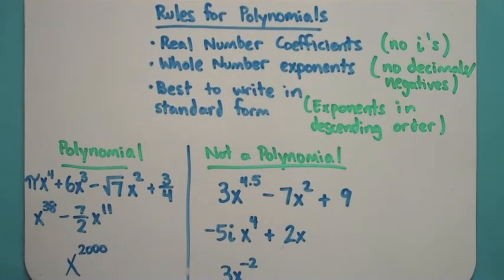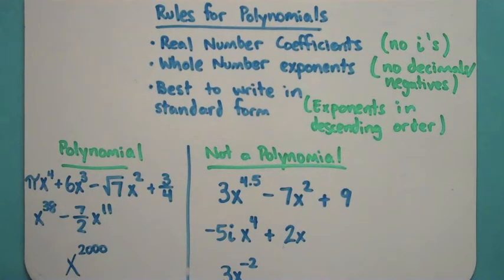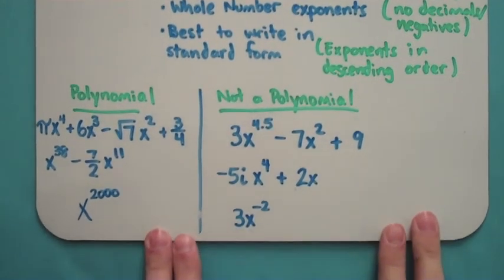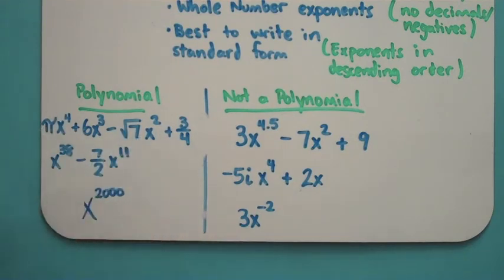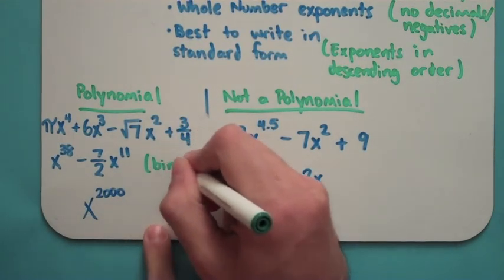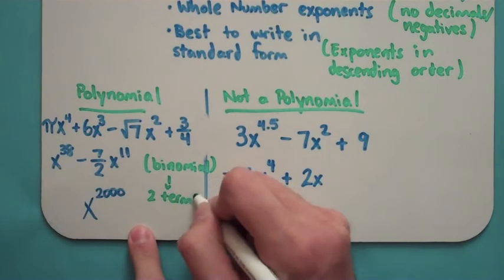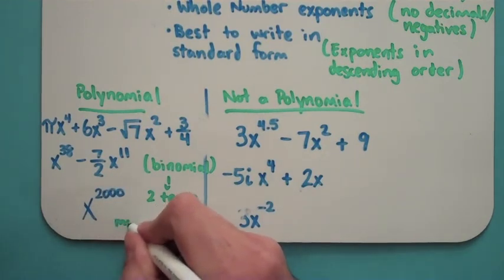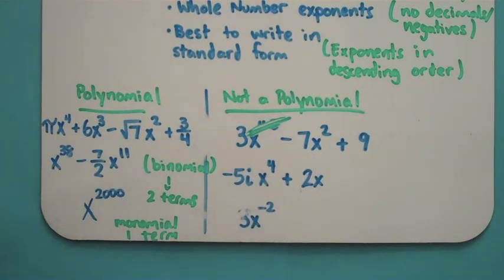Identifying Polynomials (6-1-1)